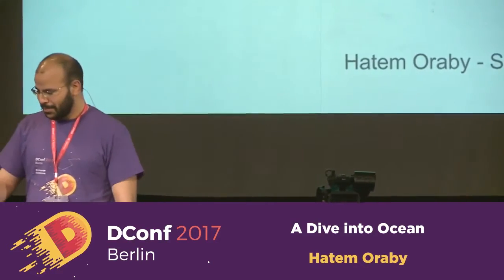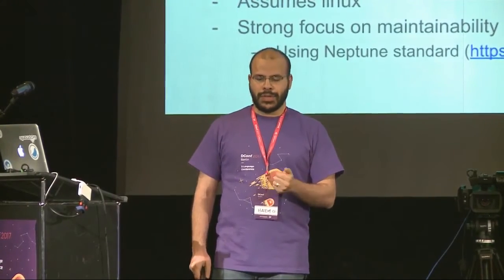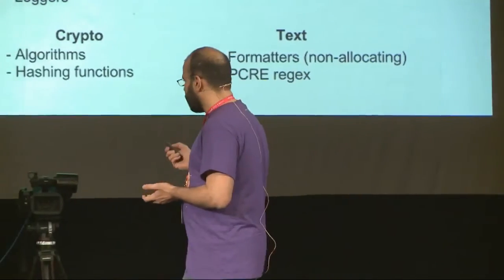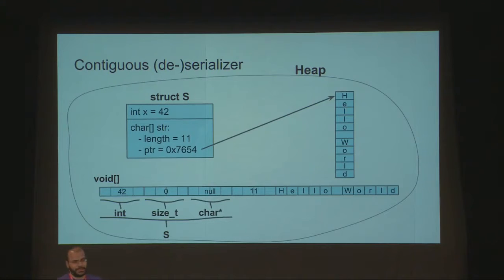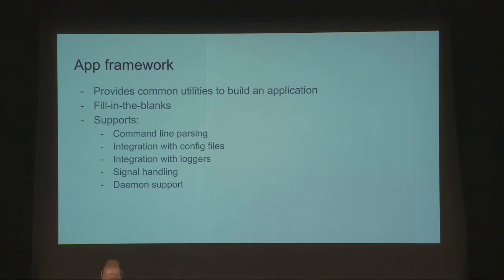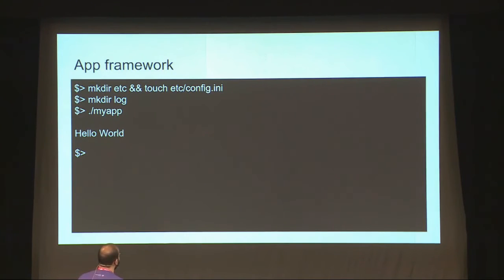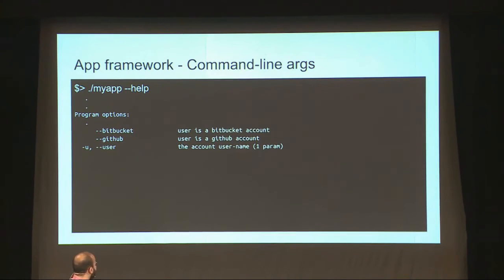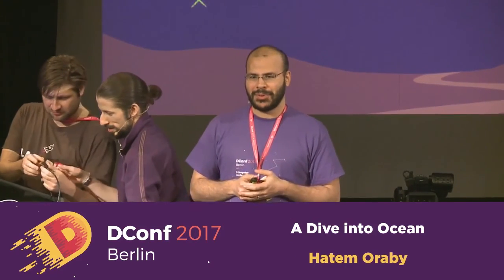DConf 2017 Special Talk: A Dive into Ocean -- Hatem Oraby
An introduction to the open source Ocean, a general-purpose, high-performance D library.